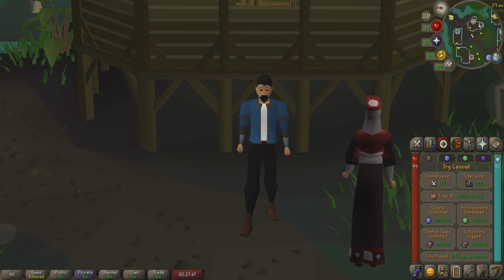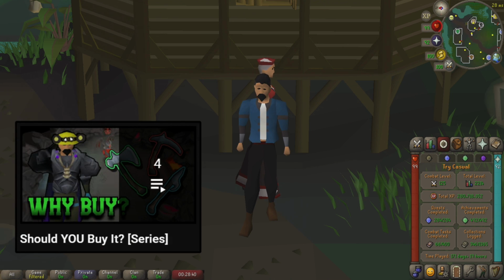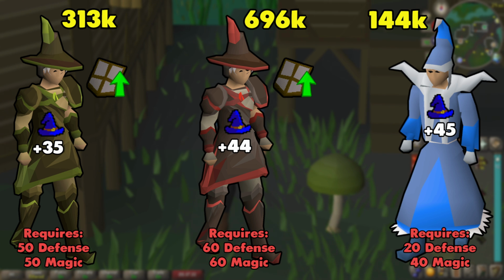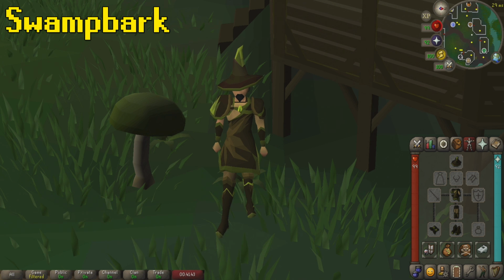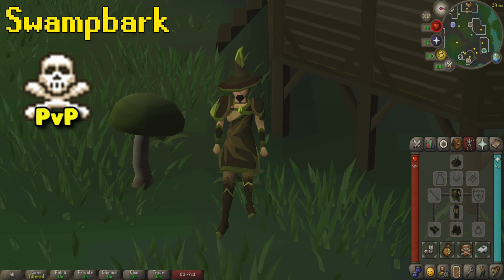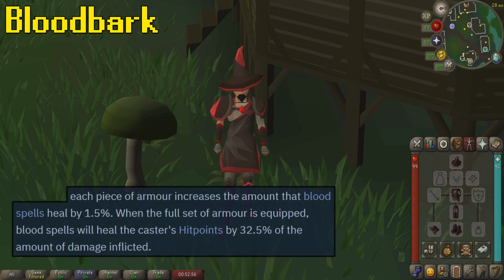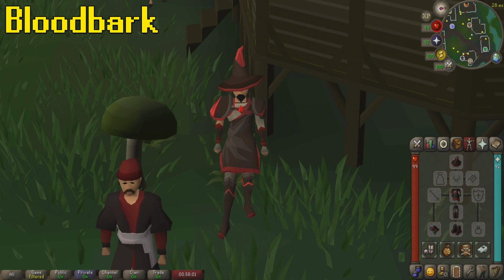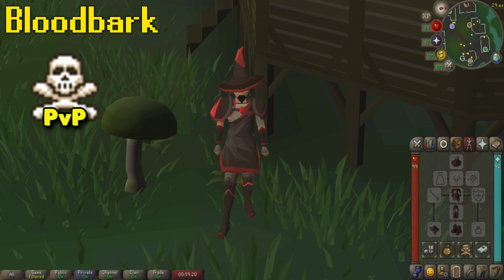OSRS | Swampbark and Bloodbark: Should YOU Buy It?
Is Swampbark or Bloodbark worth buying? In this Series, we go over niche items and talk about where they're useful and if you should buy them. Either way, you'll have the facts to make an informed decision on your own!

RSN & Chat: Try Casual
Clan: Guide Hard (open)

If any of my guides are outdated/incorrect or if something is brought to my attention that is noteworthy, I will update everyone as best I can down in the comments below.